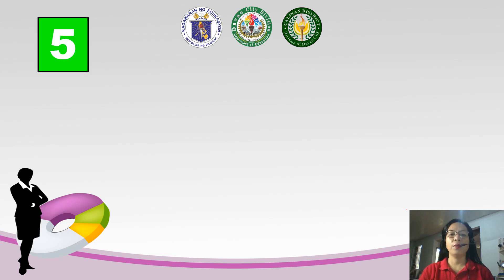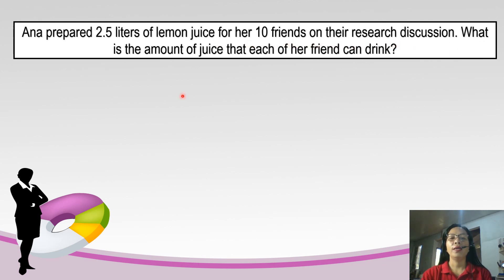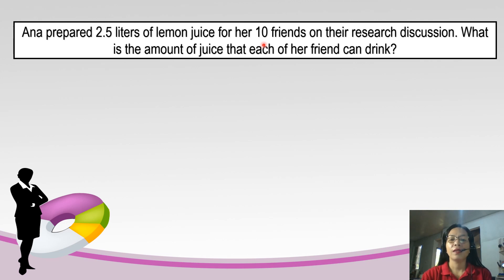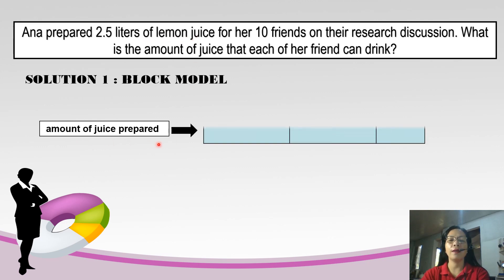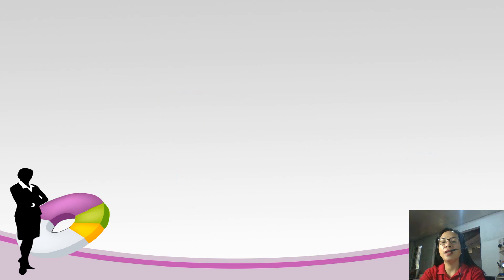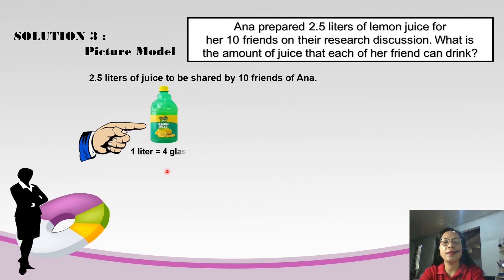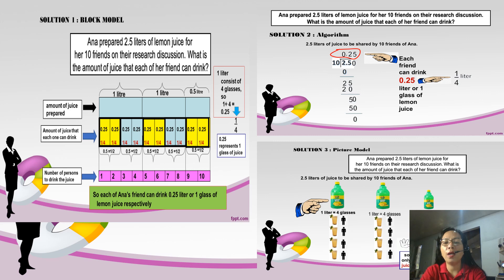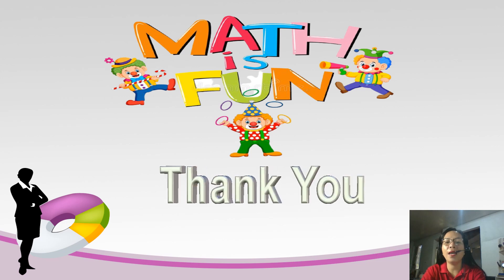SOLVING ROUTINE & NON ROUTINE PROBLEMS INVOLVING DIVISION OF DECIMAL AND WHOLE NUMBERS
This video lesson is all about how to solve in 3 ways regarding routine and non-routine problems involving division of decimal and whole number. I you like this video please let me your comments below.